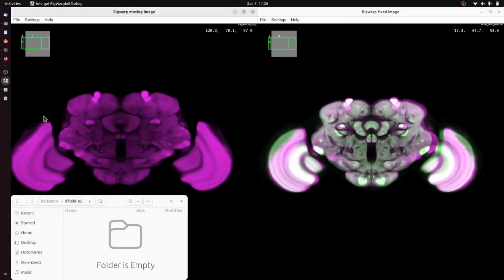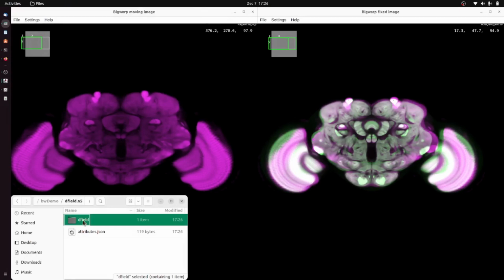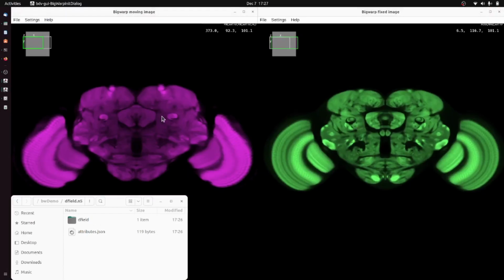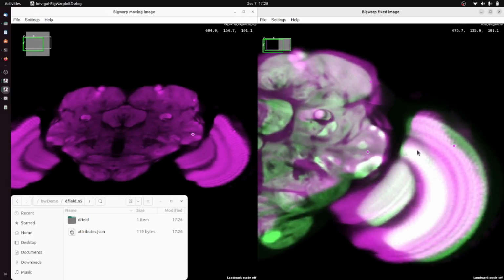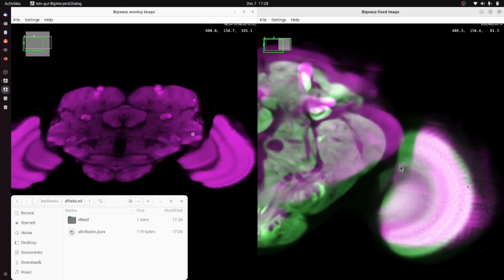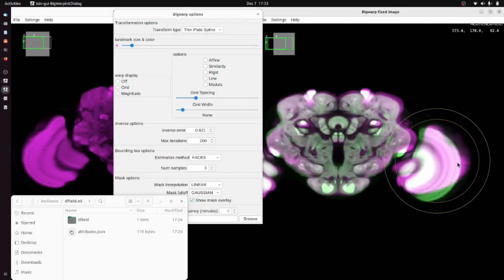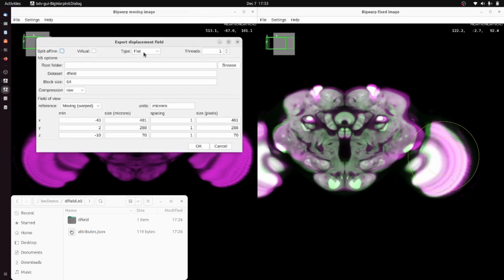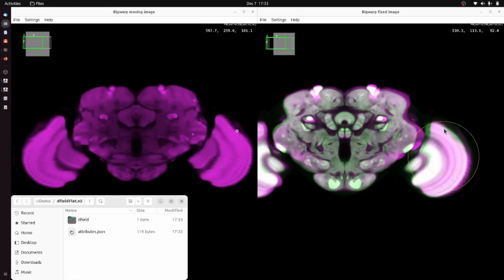BigWarp: Fine-tuning displacement fields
How to use BigWarp to export transformations as displacement fields, and fine-tune them. Also demonstrates masked transformations, more details available